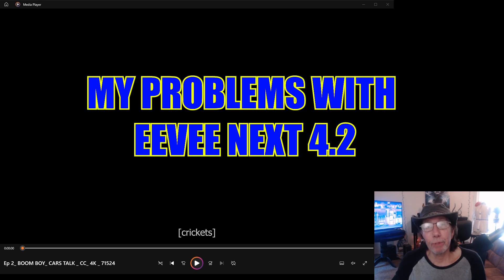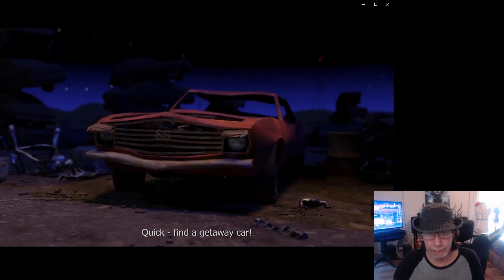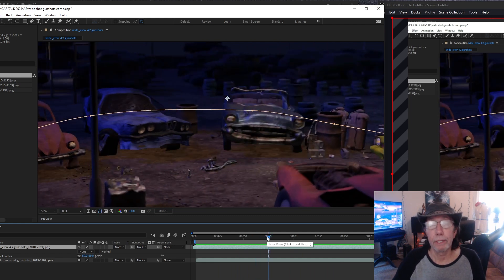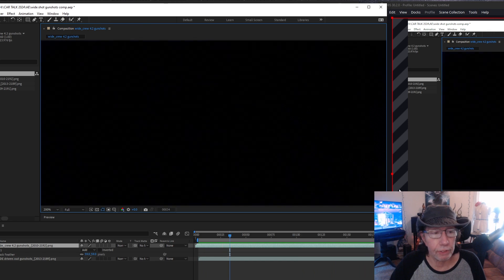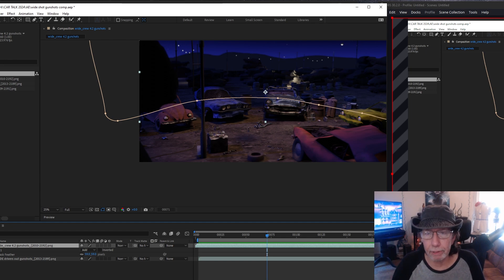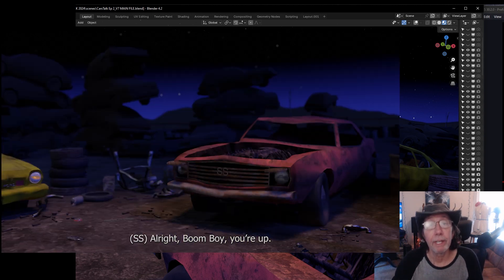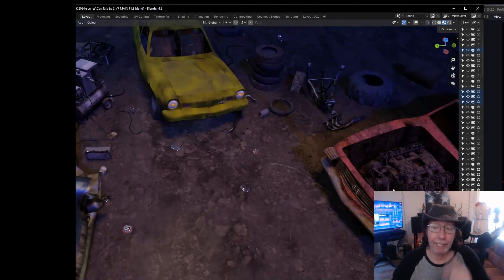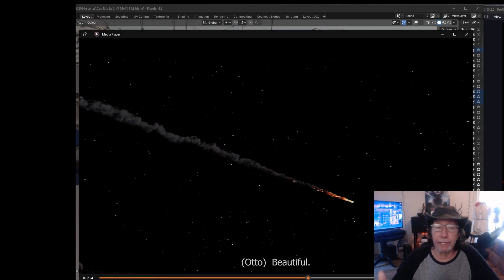Eevee Next is NOT cycles. Ouch.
I just finished a 4 minute Blender animated short called CARS TALK and used the new Eevee Next 4.2 (Beta version).  I tested it also with the newly release 4.2 LTS and have the same problems.